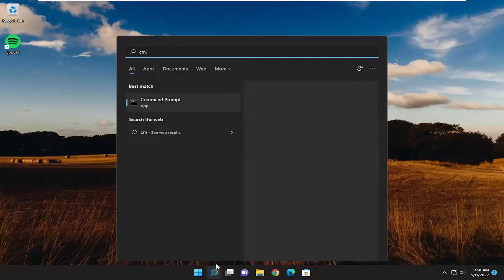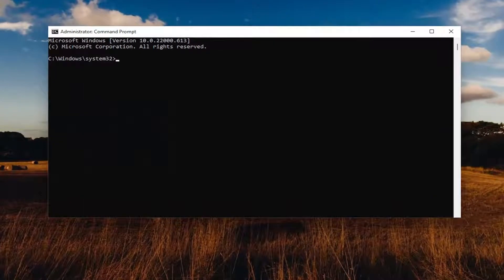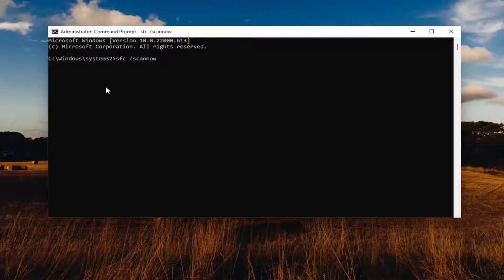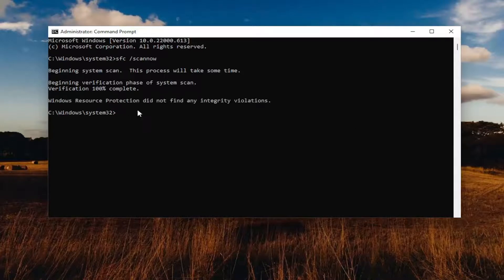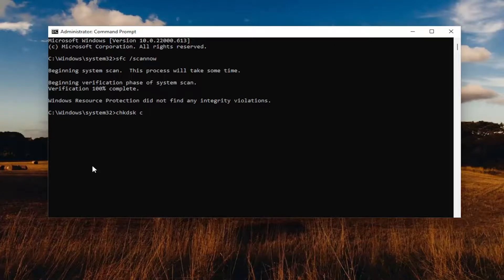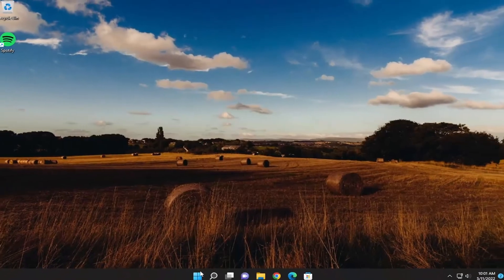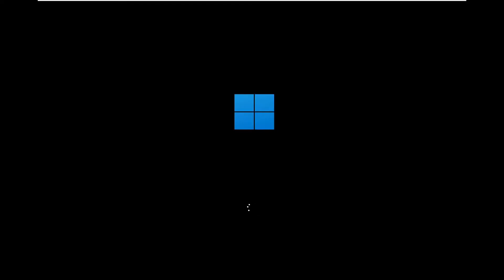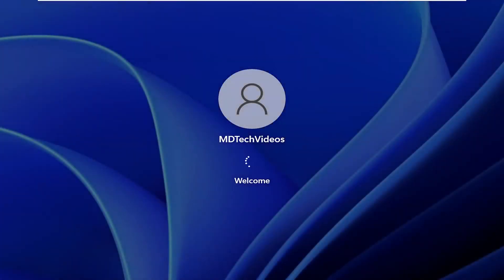How to Fix USB Diskpart Has Encountered an Error (Access Is Denied)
When you try to use Diskpart to format or clean USB drive or SD card, you may find that this operation fails followed by error message below.

Diskpart has encountered an error: Access is denied.
See the System Event Log for more information.

Several Windows users are reporting receiving the “DiskPart has encountered an error: access is denied” error when trying to perform a DiskPart operation like resizing a partition or trying to format a drive. The issue is reported to occur on multiple Windows versions, so the problem is not tied to the operating system.

Issues addressed in this tutorial:
diskpart has encountered an error
diskpart has encountered an error the parameter is incorrect
diskpart has encountered an error incorrect function
diskpart has encountered an error i/o device error
diskpart has encountered an error cyclic redundancy check
diskpart has encountered an error the media is write protected
diskpart has encountered an error data error

DiskPart is a useful utility when it comes to managing the disks on a computer. Even if the GUI based disk management tools on the Windows 11/10 operating system fail, DiskPart always tends to work. This does not mean that it cannot encounter any sorts of errors. If you see a message DiskPart has encountered an error, Access is denied, then we will show you what you need to do to fix the problem.